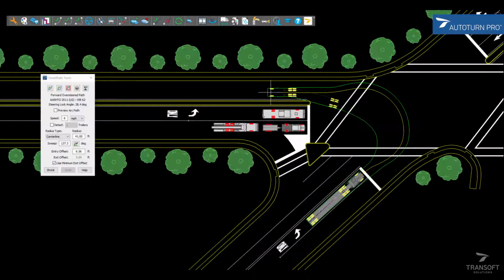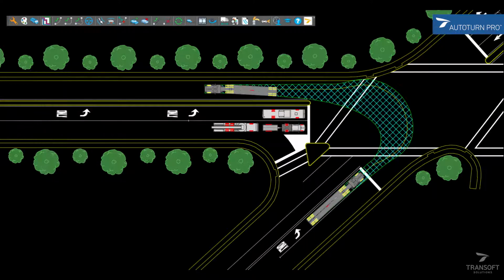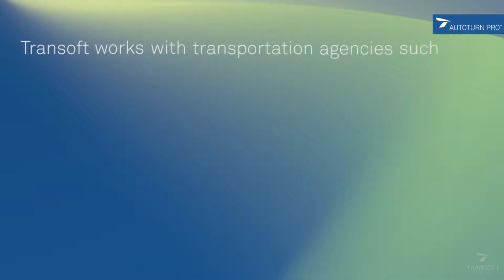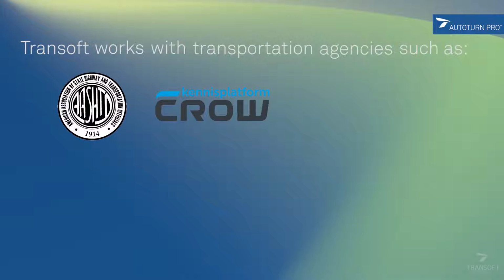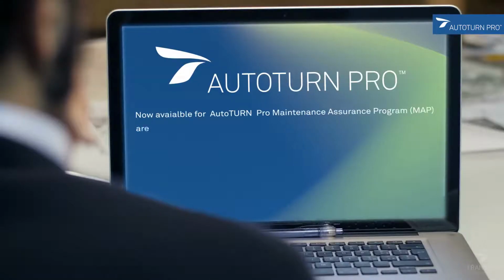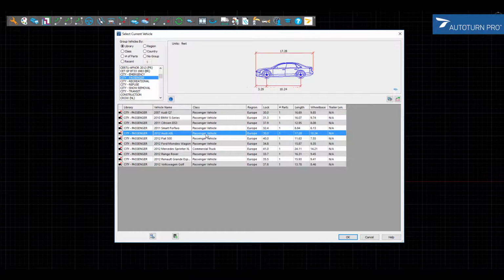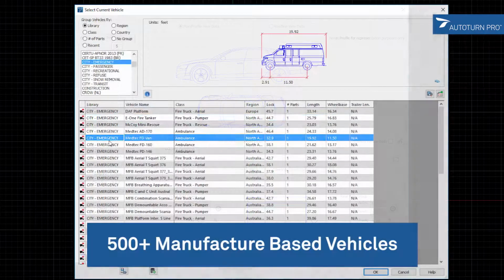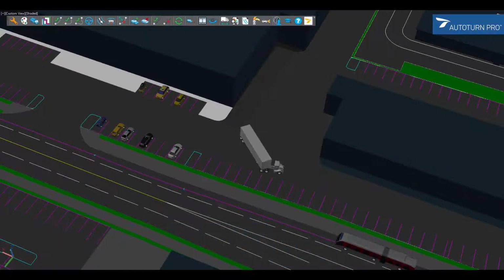AutoTURN® - Χρήση οχημάτων σχεδιασμού με βάση τα διεθνή πρότυπα ή τα μοντέλα των κατασκευαστών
Στο πρόγραμμα AutoTURN Pro μπορείτε να χρησιμοποιήσετε εκτός από τα πρότυπα οχήματα σχεδιασμού που υπάρχουν στην βασική βιβλιοθήκη του προγράμματος και ειδικά μοντέλα, σχεδιασμένα από τους ίδιους τους παραγωγούς όπως των εταιρειών Volvo, Mack, Hino και άλλων πολλών. Τα μοντέλα αυτά έχουν δημιουργηθεί με τις ακριβείς διαστάσεις τους και είναι ιδανικά για την ανάλυση σχεδιασμού και για παρουσιάσεις.